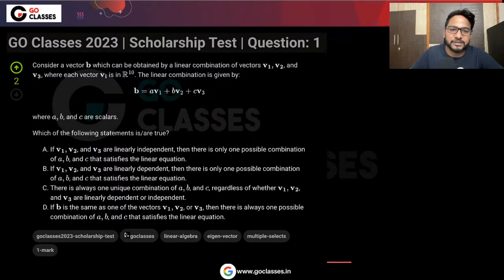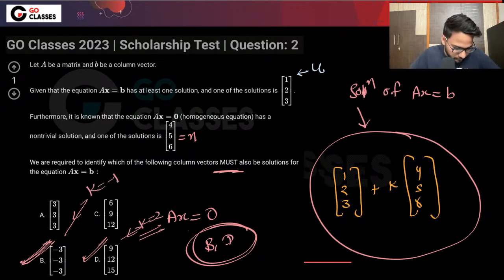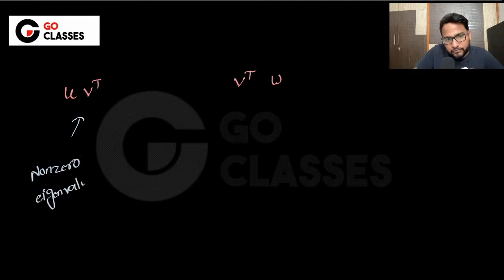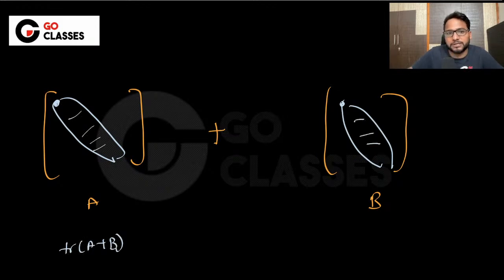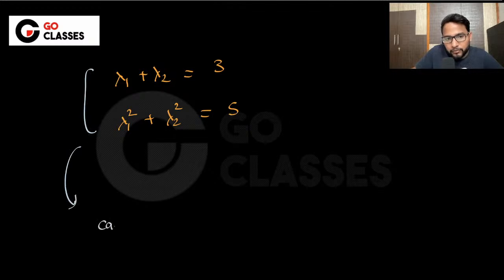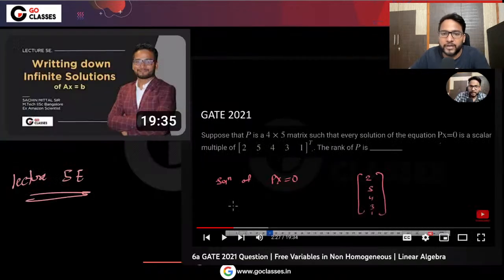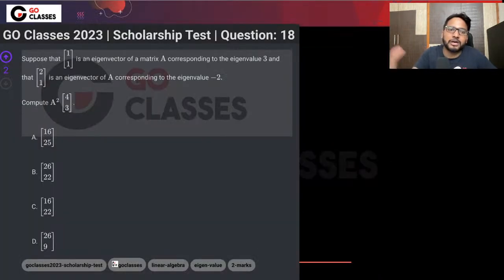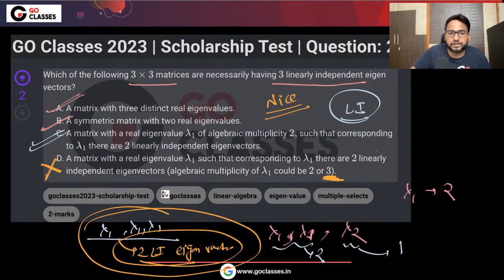Scholarship Test Solutions (Part 1) | Linear Algebra | GO Classes